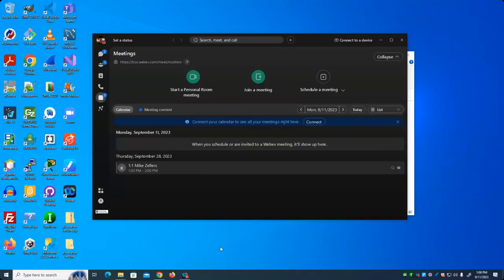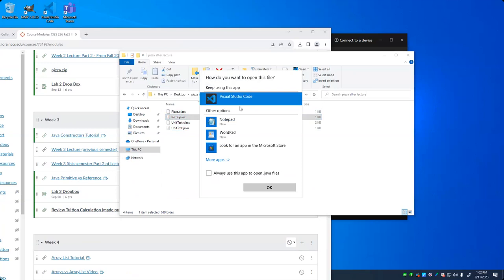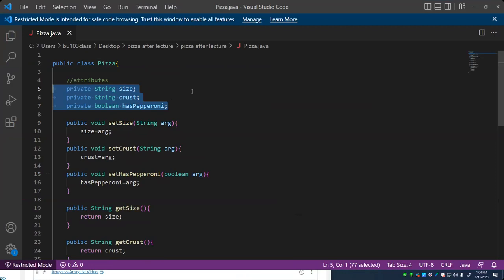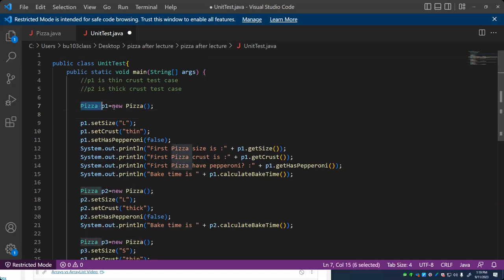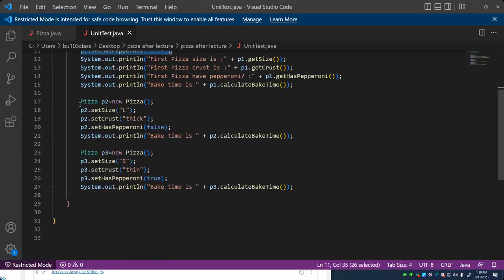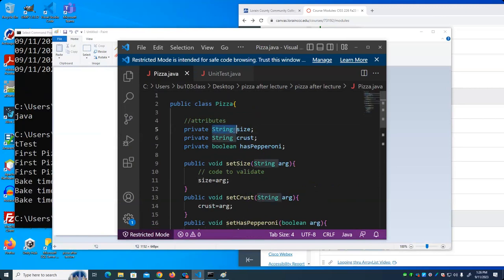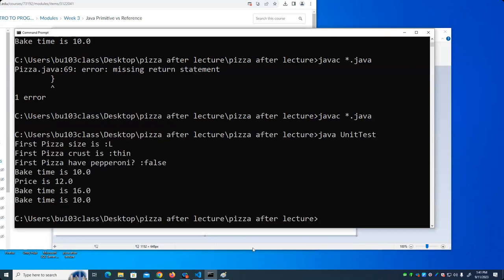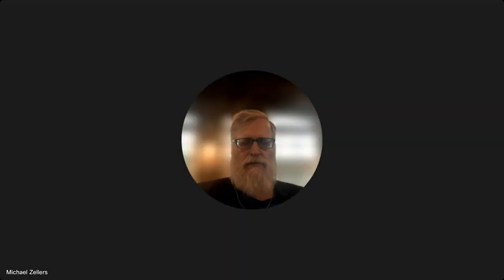CISS226 - Java - Fall 2023 - Week 3 Lecture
Classes and Objects. Object References vs primitives. Constructors